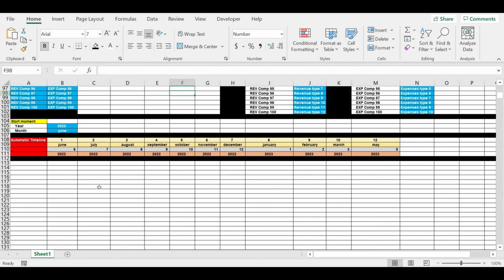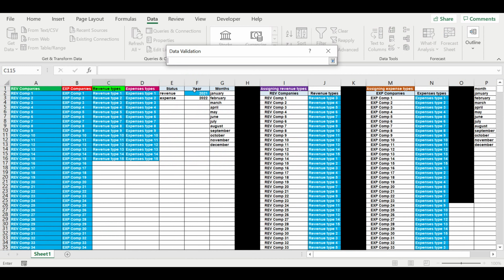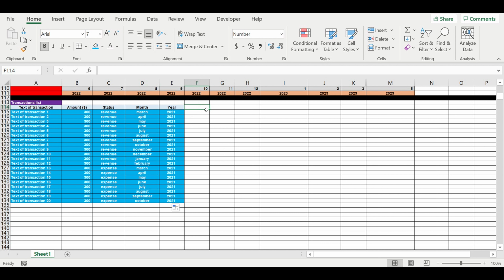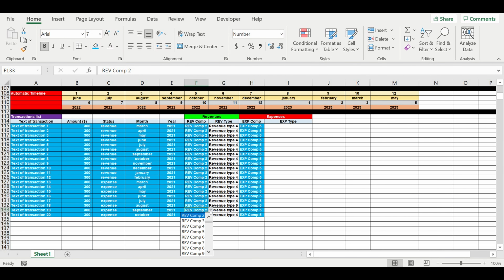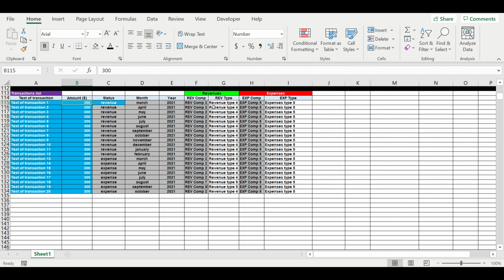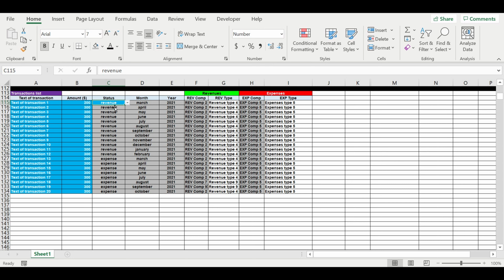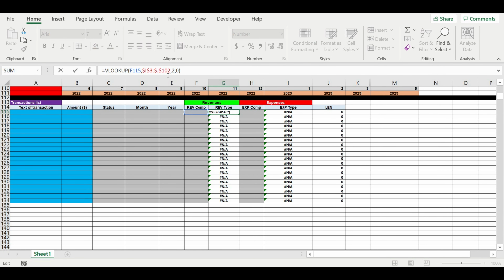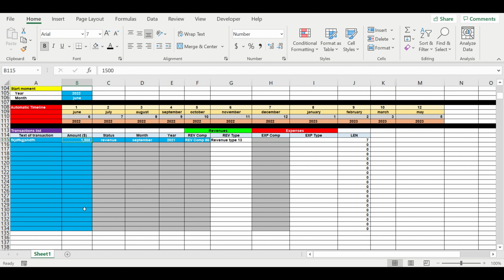Creation of transaction list. Clear picture of revenues and expenses for a small business. Part 3.